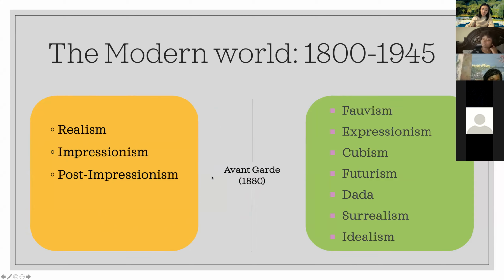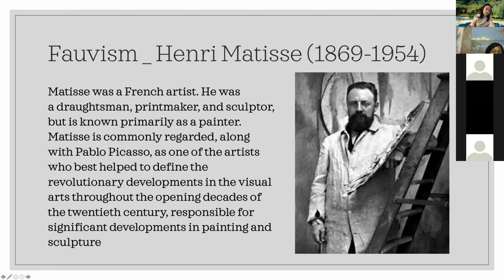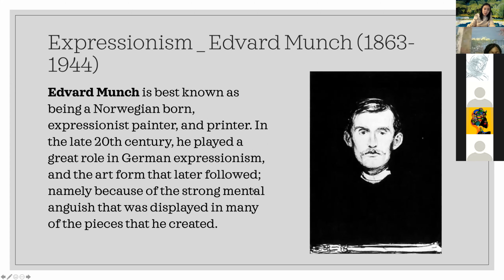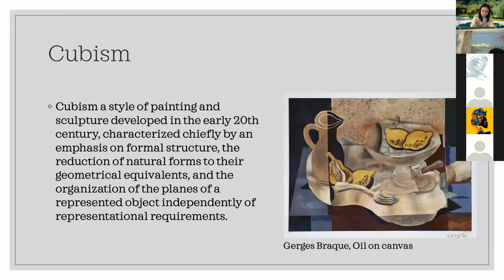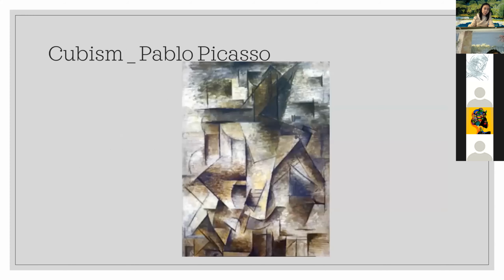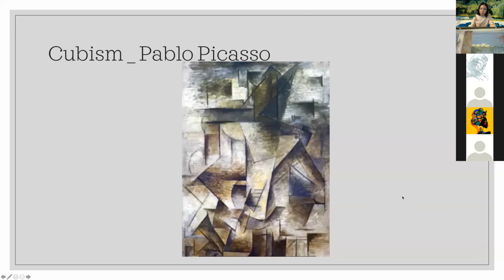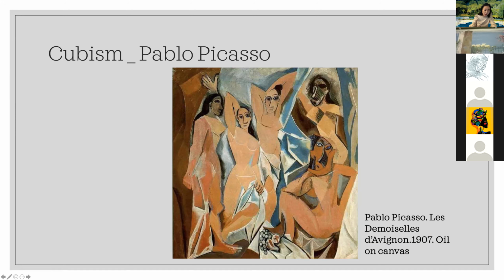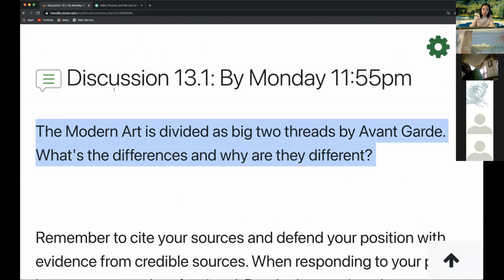Art 100 001 _ Modern Art 2